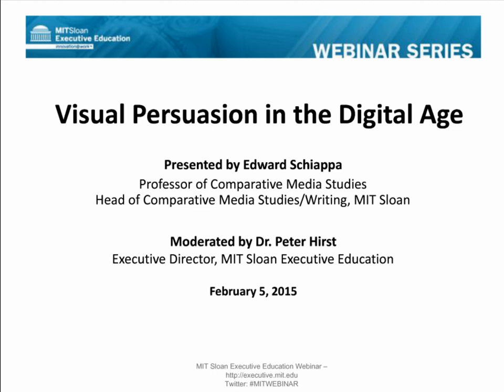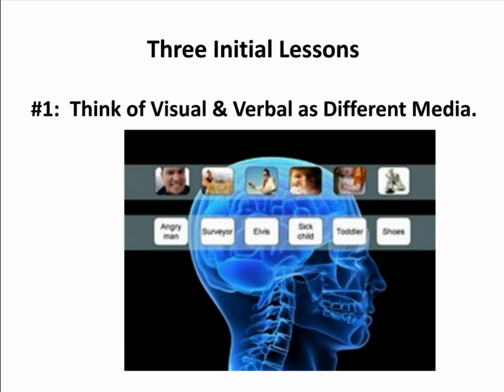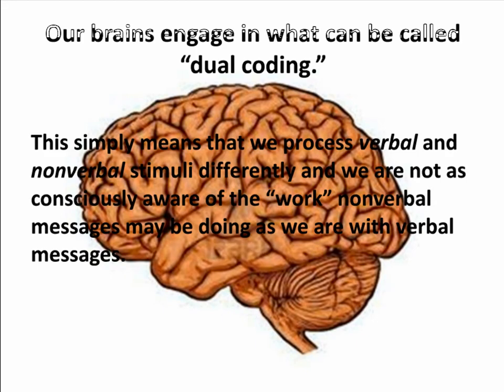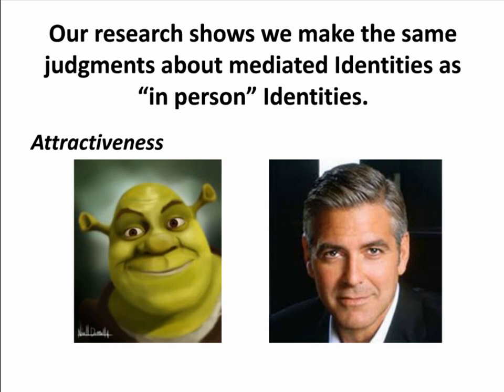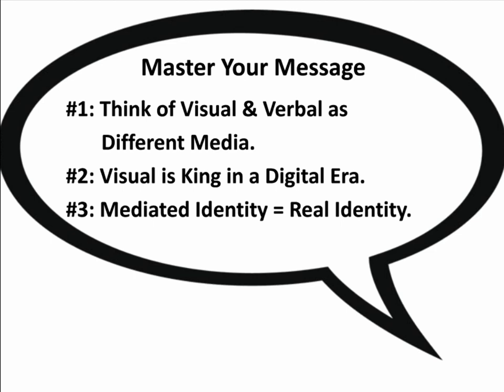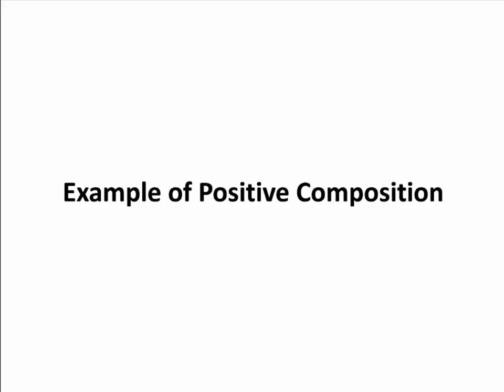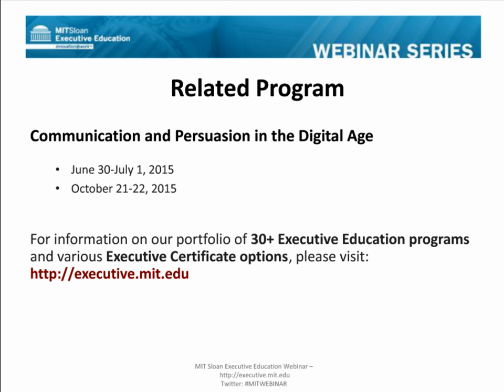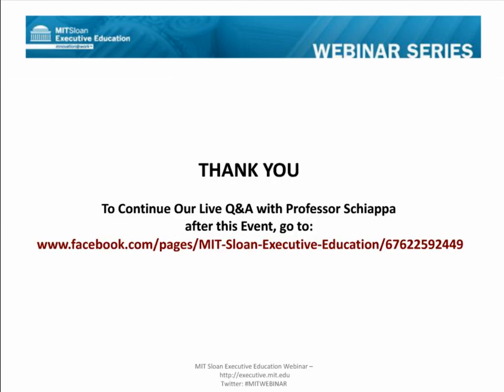Visual Persuasion in the Digital Age: Webinar with Edward Schiappa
Recorded on February 5.
In today's digital era, visual communication is king. We are constantly bombarded by visual stimuli that we decode rapidly and often without conscious thought. Did you know that words and images are actually processed in different parts of your brain? Are you the master of the visual messages that you are sending personally, professionally, and on behalf of your organization? Learn more in this webinar and at the two-day course, Communication and Persuasion in the Digital Age